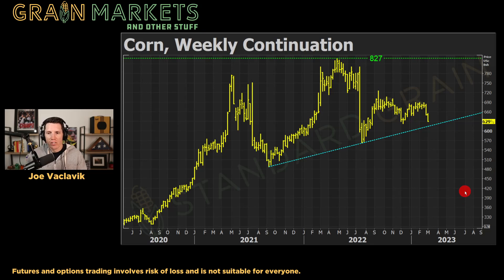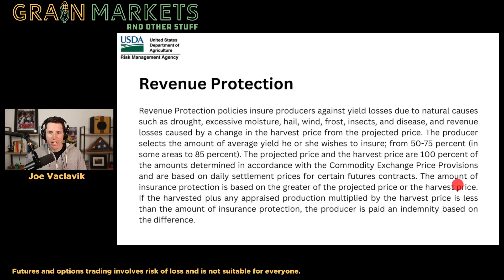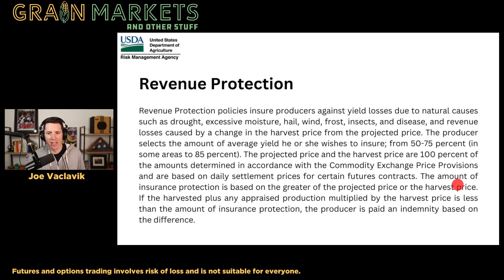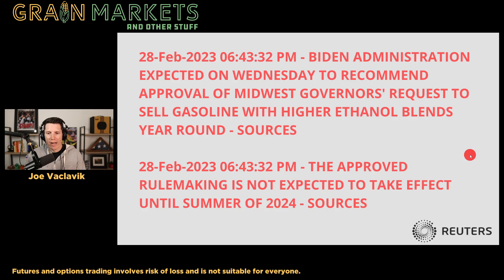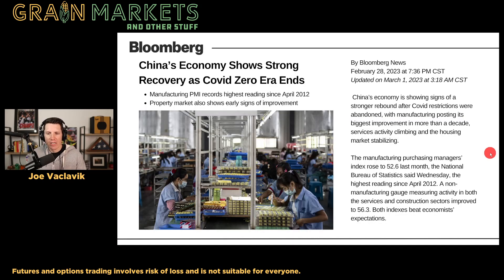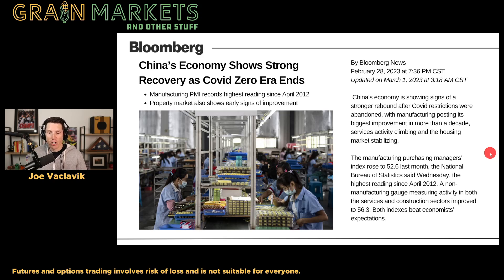Are The Funds SELLING Corn and Soybeans?